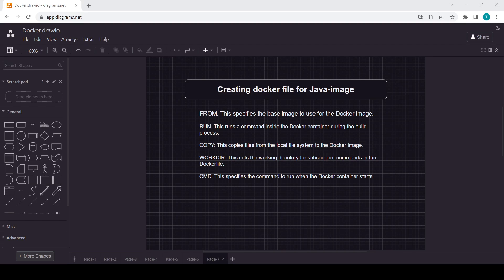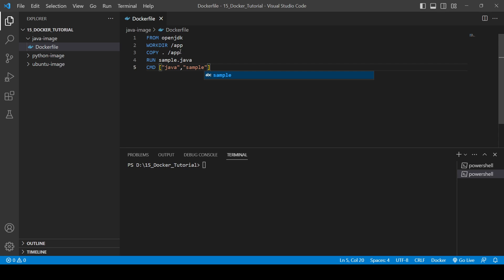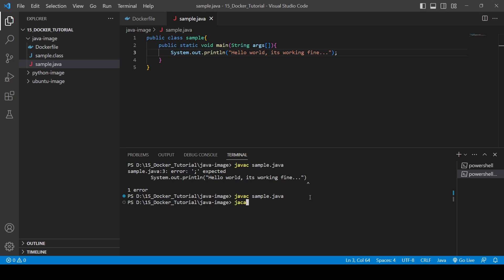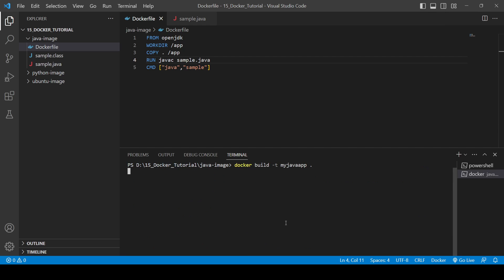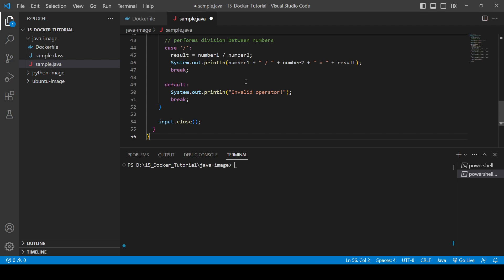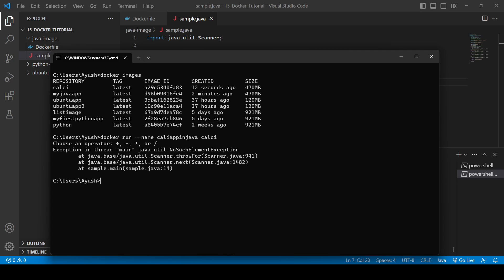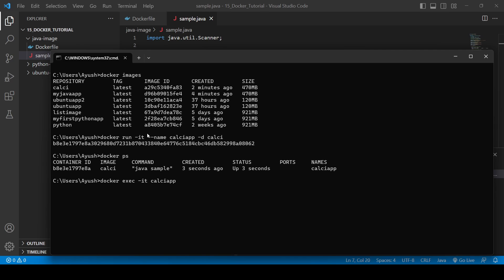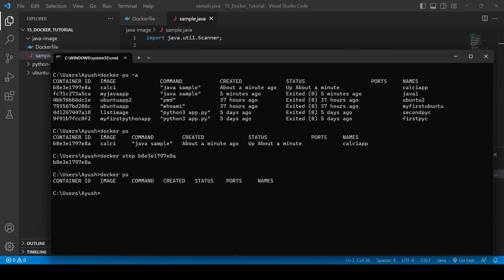How to Create Docker Image for Java Application | How to Dockerize an application | Docker Container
In this tutorial, we'll show you how to create a Docker image for a Java application. Docker is an open-source platform that simplifies the process of creating, deploying, and managing applications through containers.

Containers are lightweight and portable, making them an excellent choice for running applications on various platforms, including Java.

We'll start by discussing the benefits of Dockerizing your Java application and then guide you through the process of creating a Docker image and running it in a container.

Whether you're a beginner or an experienced Java developer, this tutorial is designed to help you get started with Dockerizing your Java application quickly and easily.

So let's dive in and learn how to create a Docker image for a Java application!